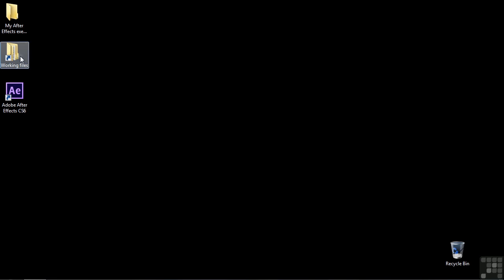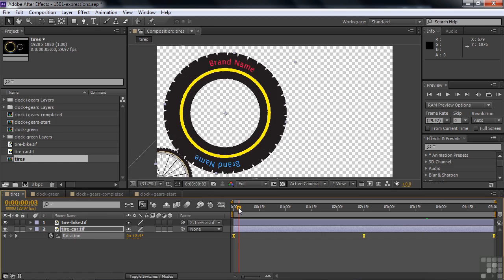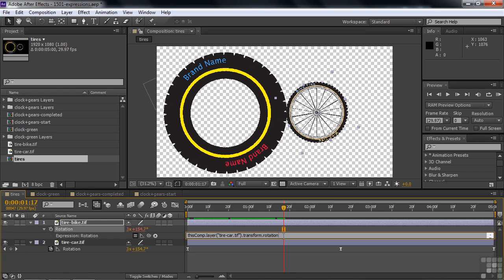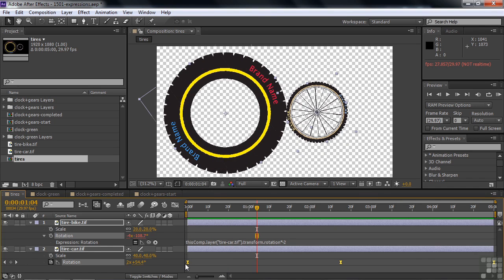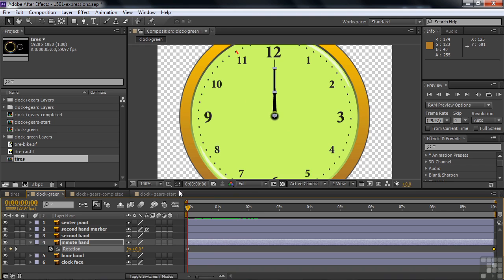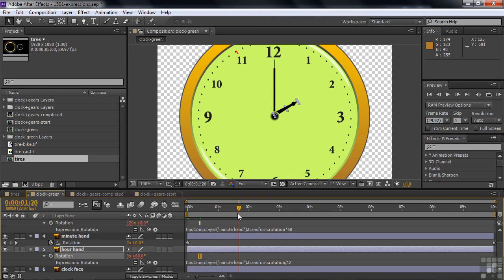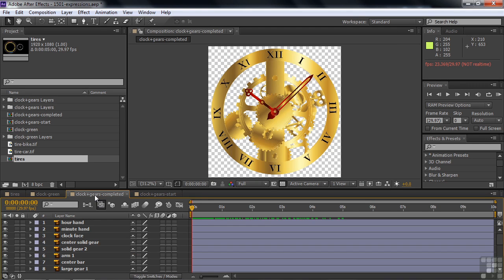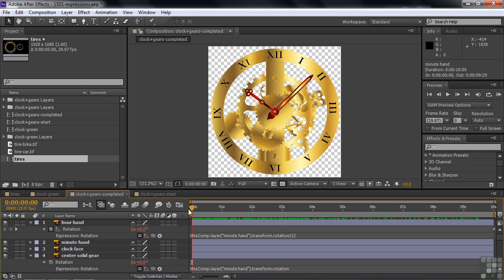15.01 Using The Pick Whip To Create Expressions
15.01 Using The Pick Whip To Create Expressions
In this After Effects training course, expert trainer introduces you to this powerful, non-linear visual effects software from Adobe. This tutorial is designed for the beginner, with no previous experience in After Effects required.

Your lessons begin with an overview of what After Effects is, and what it can do. You will explore the workspace, and how that is used in your workflow. You then jump head first into creating your first project, and importing assets. Once you are are comfortable with the interface and basics of managing your project, this computer based training course teaches you how to use features such as layers, adding and animating text, working with shapes, using paint tools and masks as well as animating objects. You learn how to apply effects and transitions, how to use expressions, about tracking motion, how to work in 3D space, and finally, saving and exporting your project.

With over 15 hours of training in this video tutorial, but the time you have completed it, you will have a deep understanding of the fundamentals of After Effects CS6 and how to apply what you have learned to your own projects. Extensive working files and assets are included to allow you to work alongside the author using the same files he is throughout the training, allowing you to reproduce the same results on your own.